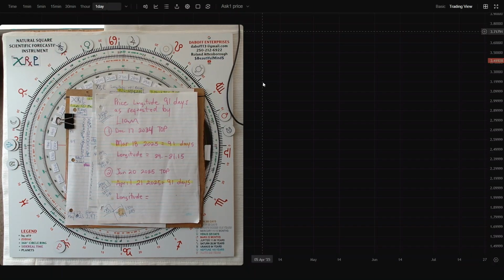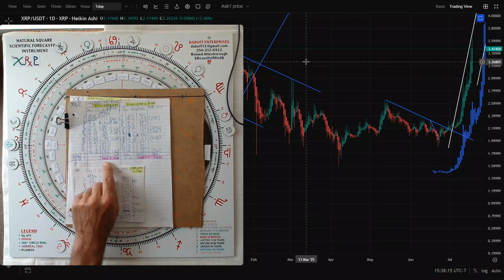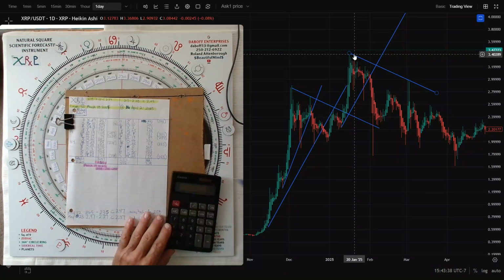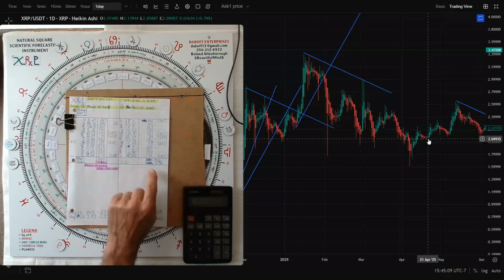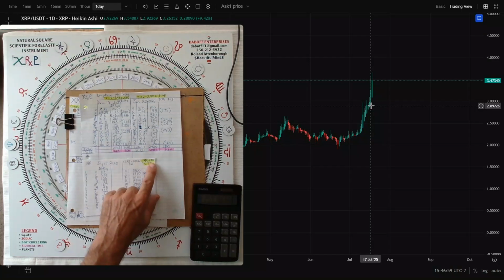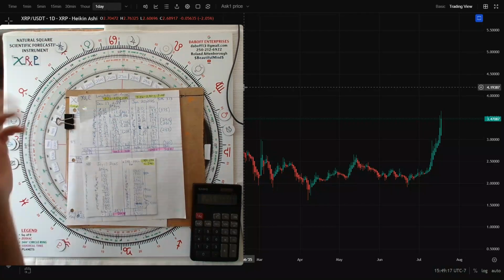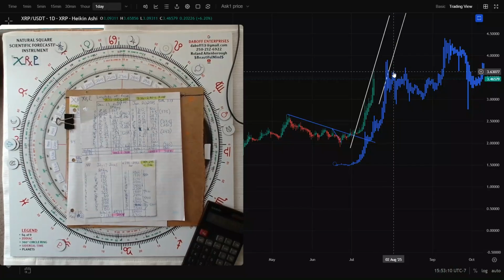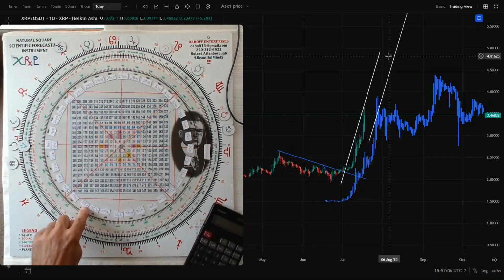XRP July 18 2025 Update with Roland Attenborough